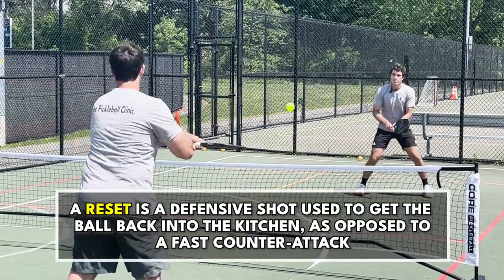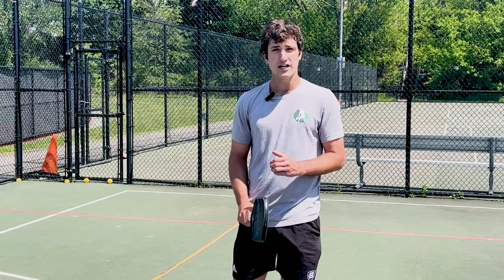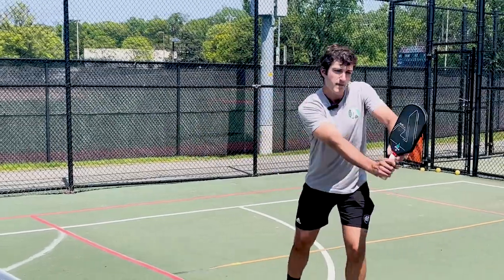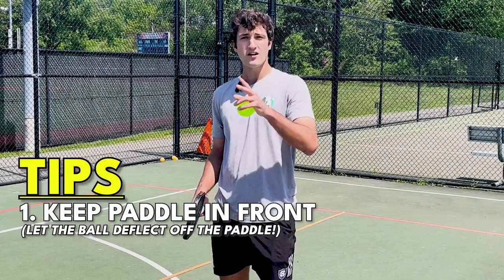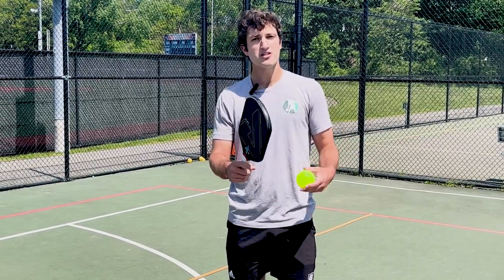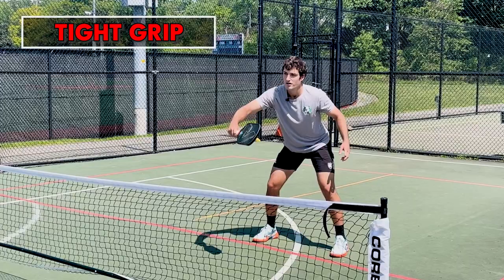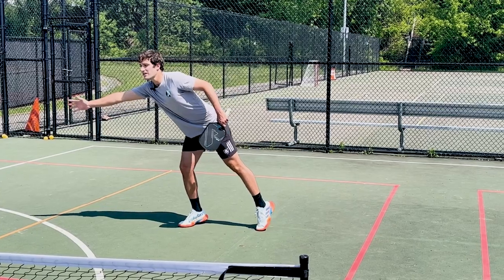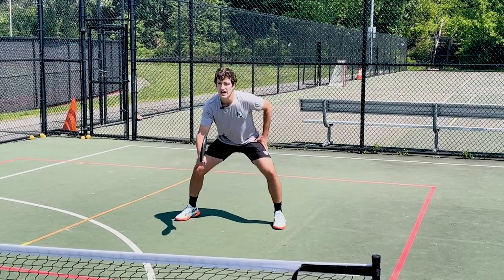HOW to Hit a RESET | The Pickleball Clinic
Matt teaches an extremely important shot that isn't talked about enough - one that will help you master your soft game: the reset.